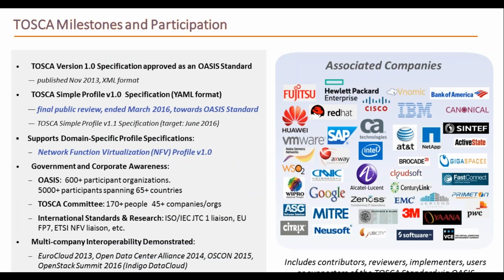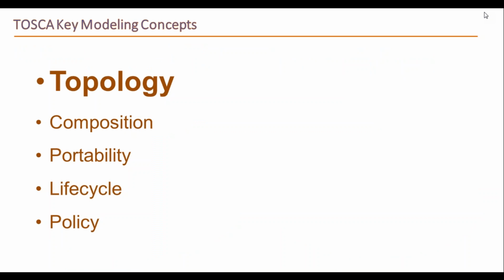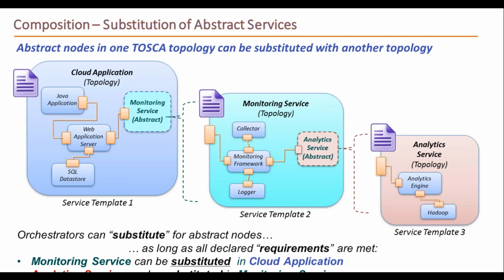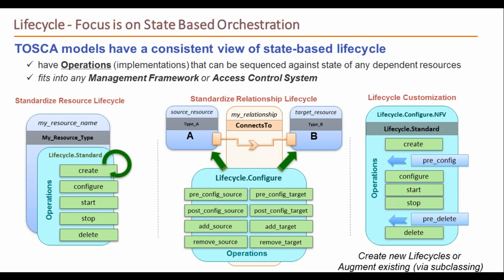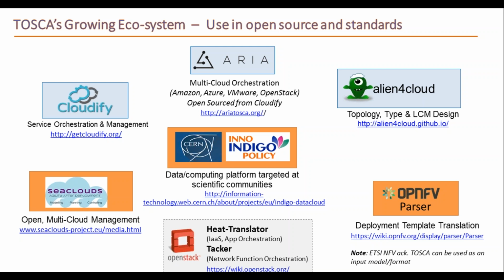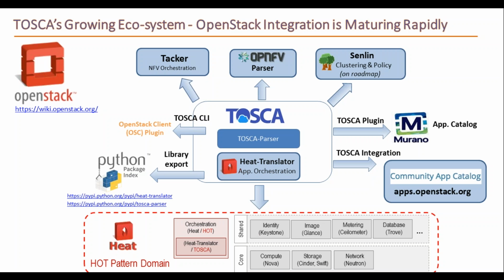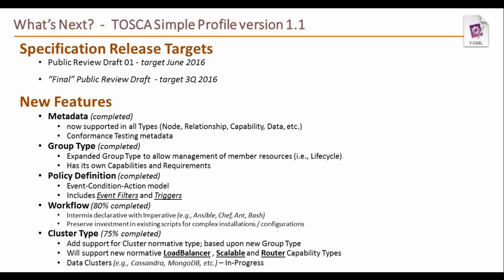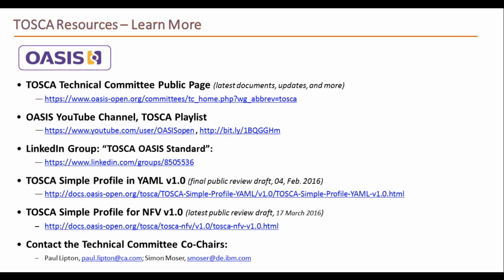CSCC Webinar: OASIS TOSCA: Cloud Portability and Lifecycle Management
Hear the latest information on the OASIS Topology Orchestration Specification for Cloud Applications (TOSCA) v1.0 standard. TOSCA is a standard language used to describe a topology of cloud based web services, their components, relationships, and the processes that manage them. Key TOSCA concepts such as operational policy modeling, declarative composition and lifecycle management are covered along with the benefits both cloud customers and providers derive from using this standard. In addition, open source tooling support for TOSCA in projects such as OpenStack and the newly announced Aria project from Cloudify is discussed. Insight is given to the direction of the v1.1 specification and its timeline.

This webinar was presented live to the Cloud Standards Customer Council on May 18, 2016.